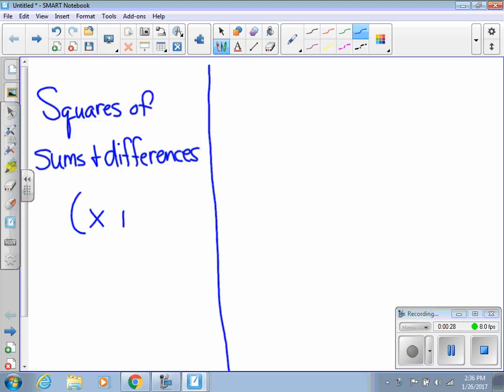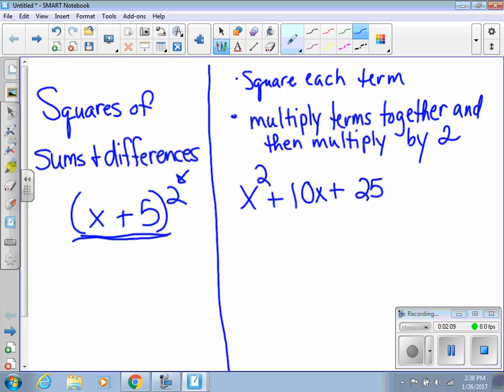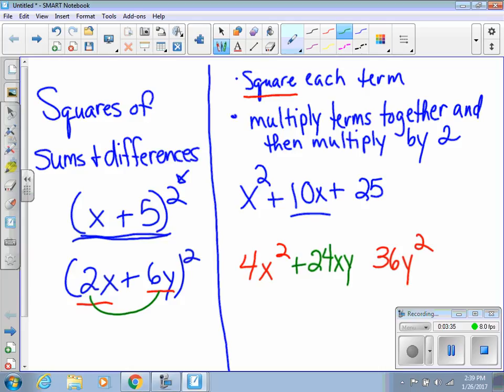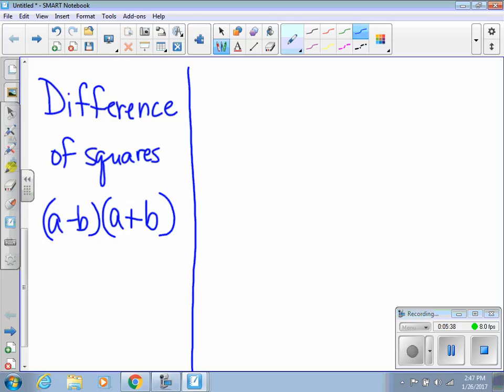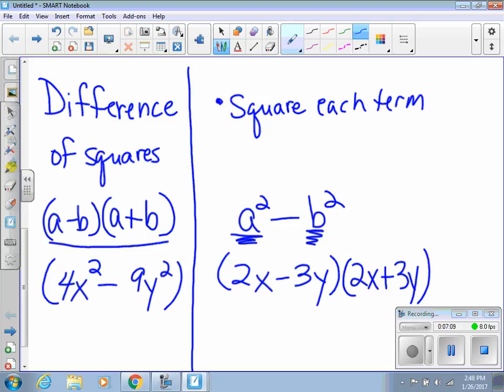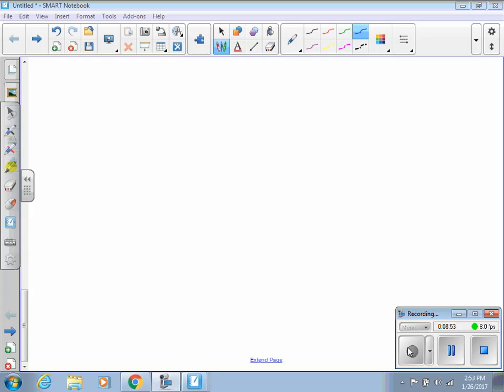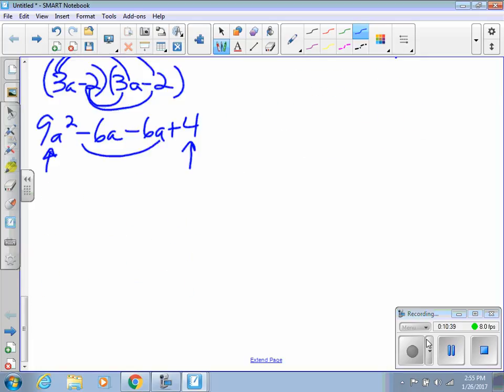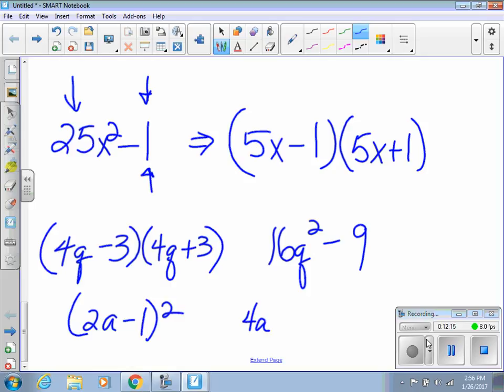A1 Special Products p 489